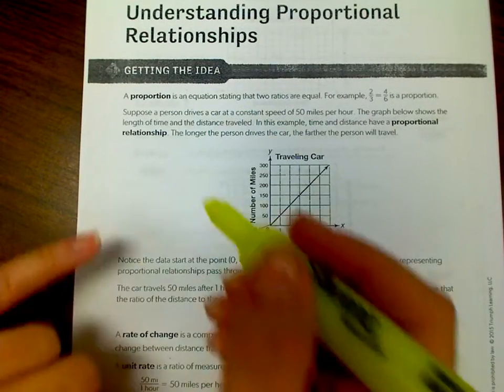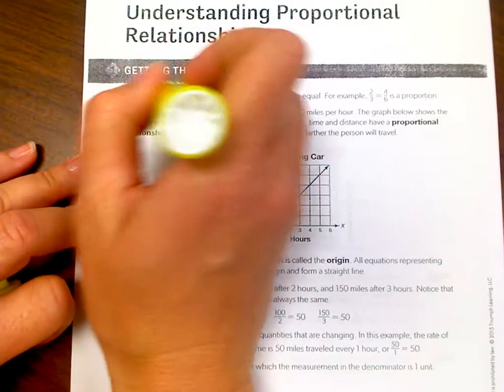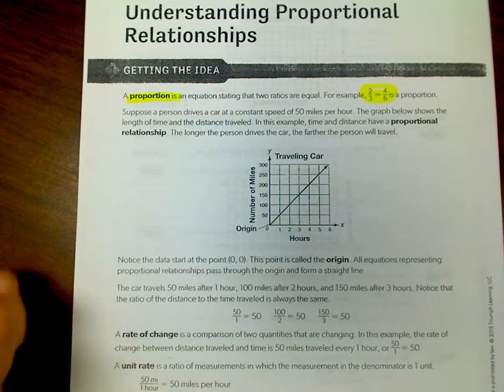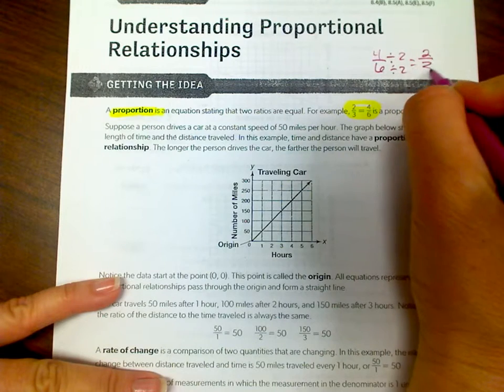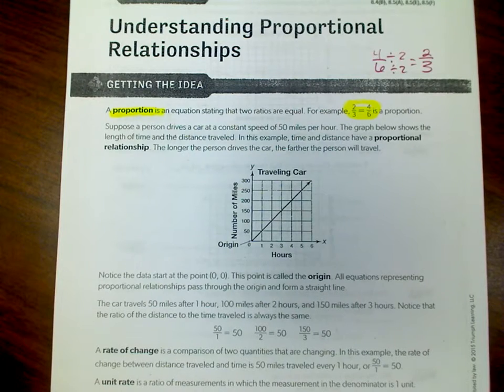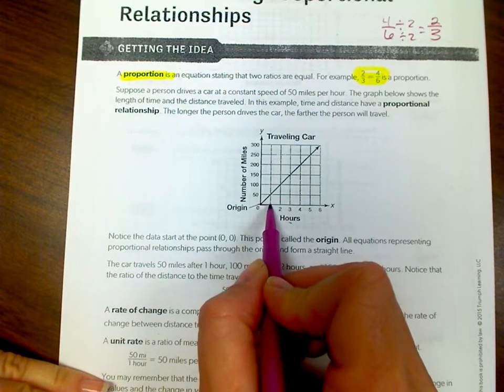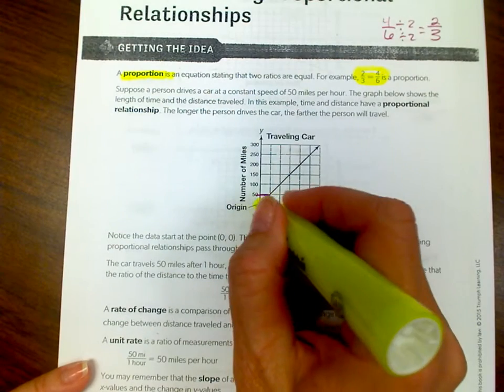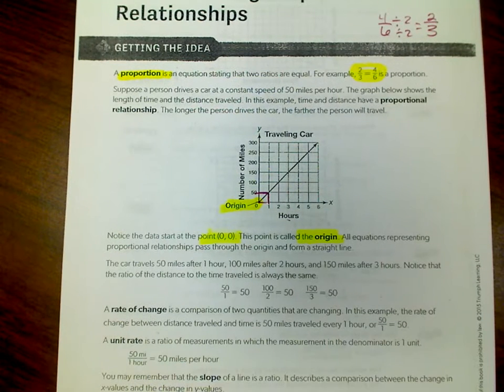Understanding Proportional Relationhips